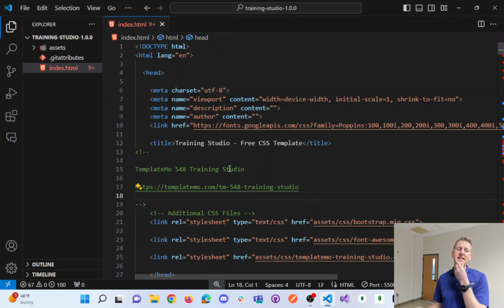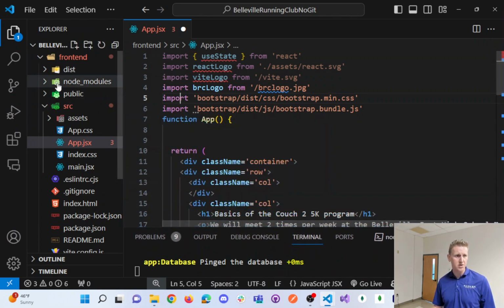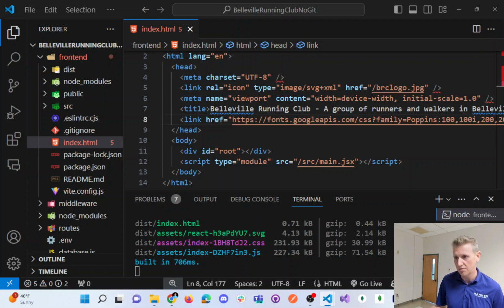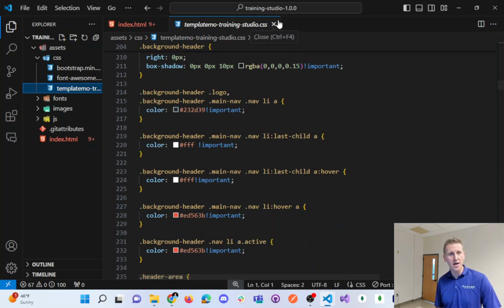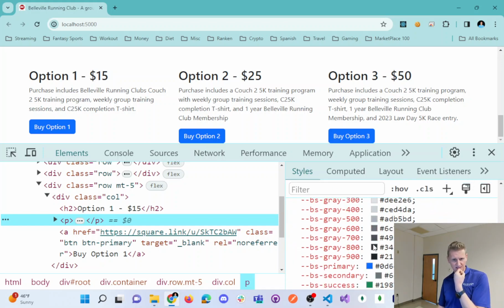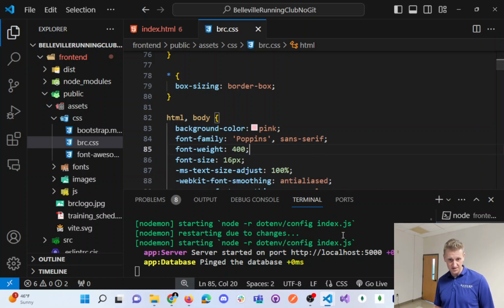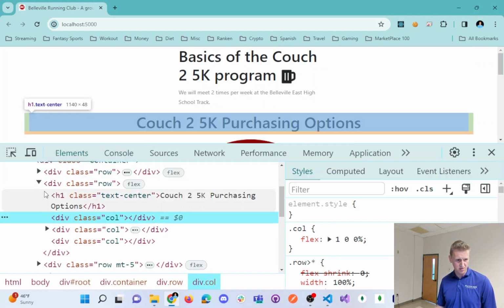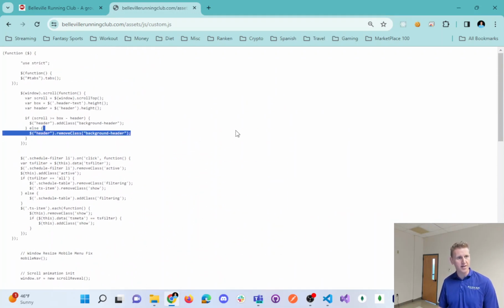Convert a Bootstrap Template into a React App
In this video I begin the process of converting a Bootstrap Template into a React front end site.